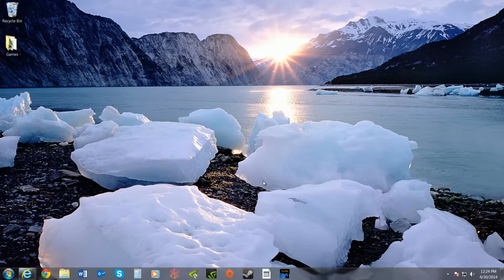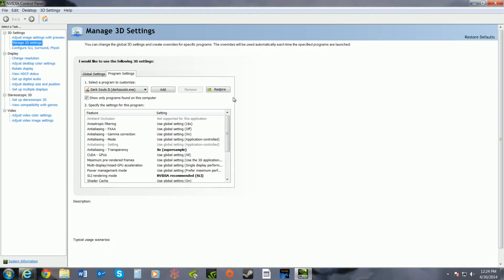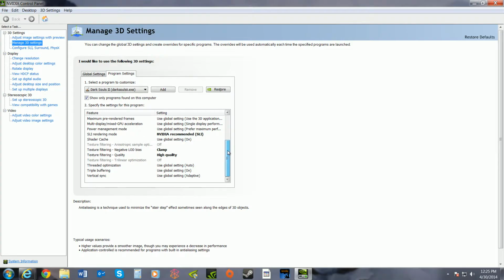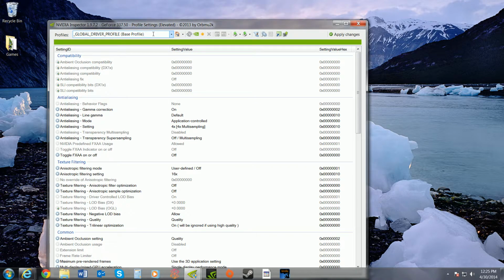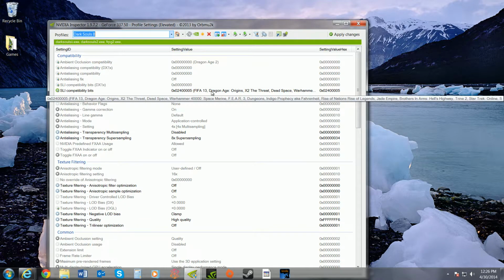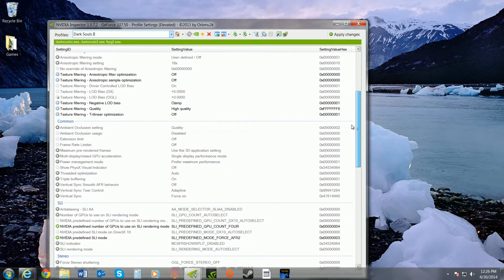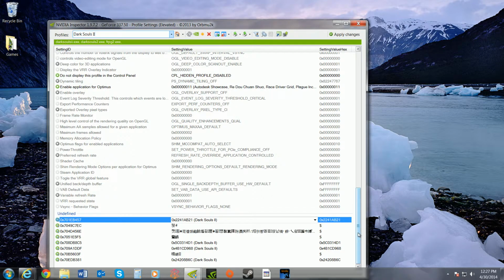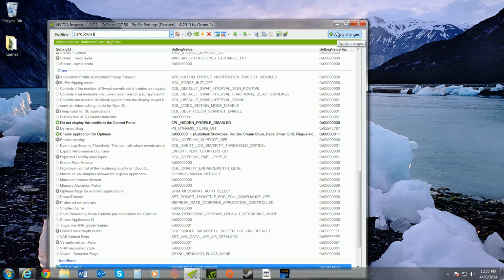Dark Souls 2 Nvidia Contorl Panel and Nvidia Inspector SLI settings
This video simply lists Dark Souls 2 settings I'm using under both Nvidia Control Panel and Nvidia Inspector, namely for those of you trying to get SLI to function properly.  UPDATE!!! I added a link to my Dark Souls 2 Nvidia Inspector profile in a .nip format (save and import into Nvidia Inspector). This should help speed up the process for those of you who are having a hard time getting the settings to show up or can't change some of them manually.

I had a commenter wondering what settings were being used under Nvidia Inspector so they could get SLI working, since I didn't display all the settings in my other video, I'm doing so here.

Make sure you go to the "3D settings" tab at the top of Nvidia Control Panel and check "Show SLI Visual indicator".  When you boot Dark Souls 2 up (or any game for the matter) there will be a green bar on the left hand side of the screen that will fill up more or less green depending on how well SLI is scaling).  This is the best way to check if SLI is working well or not.

Hope this video helps those of you trying to get SLI working for Dark Souls 2.

Thanks!